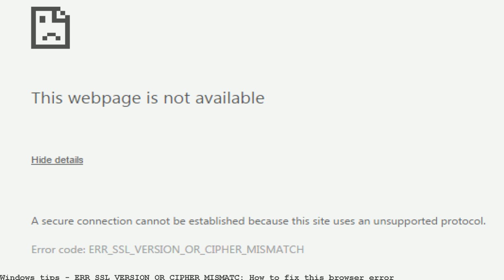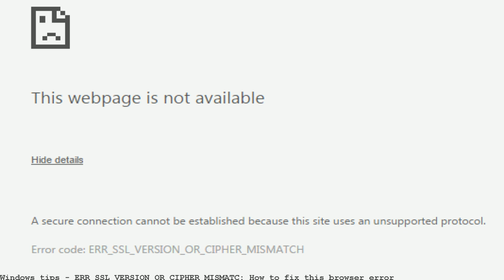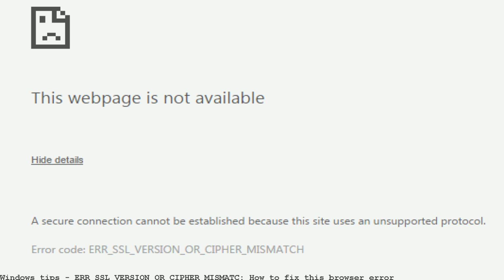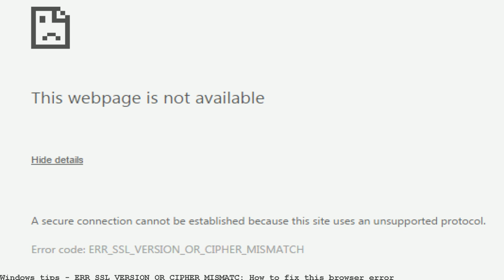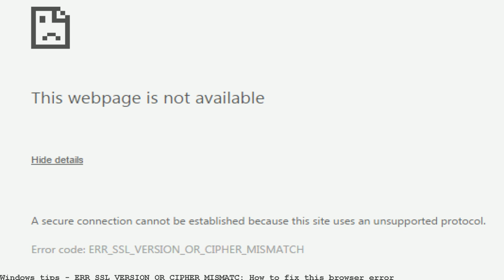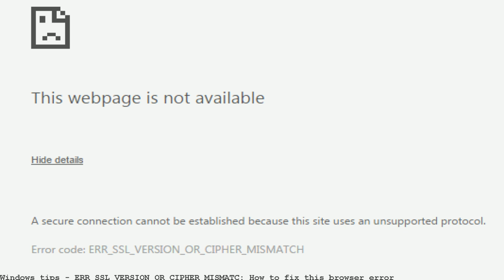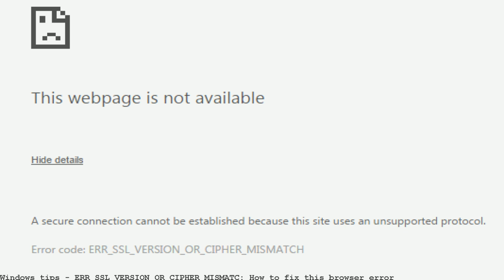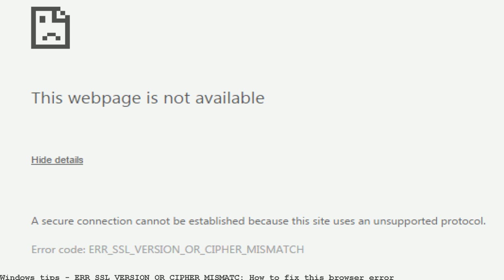ERR_SSL_VERSION_OR_CIPHER_MISMATC: How to fix this browser error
Fix Error In 3 Steps. In Windows 10 you can fix this error by following these steps. I cannot open some site due to this error in the IE 11 and Google Chrome ERR_SSL_VERSION_OR_CIPHER_MISMATCH but there is NOT any problem with the Firefox browser! I.. with the error code ERR SSL VERSION OR CIPHER. on our browser. However, to fix this issue. including this ERR_SSL_VERSION_OR_CIPHER_MISMATC. The ERR_SSL_VERSION_OR_CIPHER_MISMATCH error is typically caused by problems with your SSL certificate or web server. Check out how to fix it. Solution: For Chrome v40:Open chrome://flagsLook for "Minimum SSL/TLS version supported."Choose SSLv3Click on "Relaunch now" buttonOpen your https page againYou I am getting ERR_SSL_VERSION_OR_CIPHER_MISMATCH error when opening github (specifically Is something wrong with the server or is my browser set. Check this article This webpage is not available ERR_SSL_VERSION_OR_CIPHER_MISMATCH Chrome Browser Error code in Google Chrome on Windows PC or Device In the case of ERR_SSL_VERSION_OR_CIPHER_MISMATCH error, the web browser displays such message:. Fix ERR_SSL_VERSION_OR_CIPHER_MISMATCH error Method 1. try using Opera browser,. back to the HTTPS page that was giving you ERR_SSL_VERSION_OR_CIPHER_MISMATCH error - You will be redirected to a. you fix it. Fix. Explained SSL CIPHER MISMATCH + Fix / Solution.. Google Chrome Error ERR_SSL_VERSION_OR_CIPHER_MISMATCH.. Use Firefox browser for these particular websites; If this alone doesn't fix err_ssl_version_or_cipher_mismatch in Chrome. The browser then. Have you see then err_ssl_version_or_cipher_mismatch error. Fix ERR_SSL_VERSION_OR_CIPHER_MISMATCH Chrome Error: The main cause of this error is your PC not being able to establish a private connection with the web No doubt Google Chrome is the best browser ð